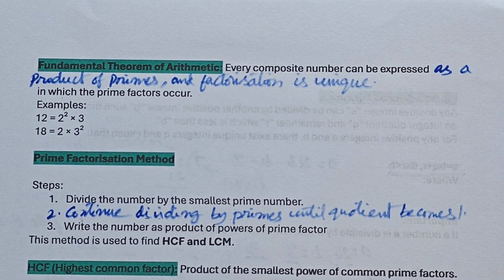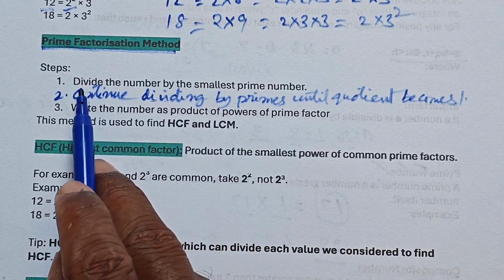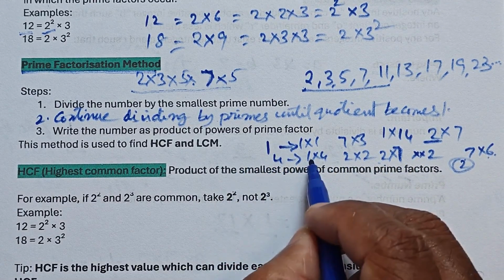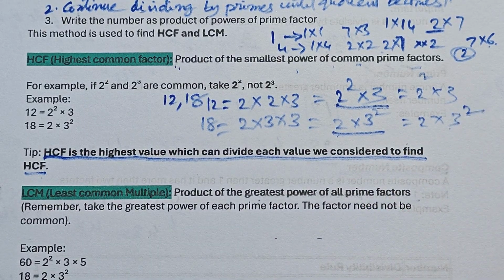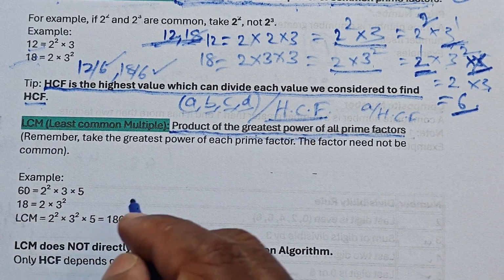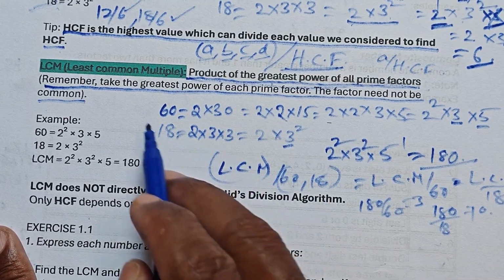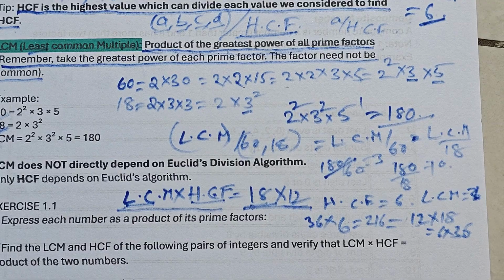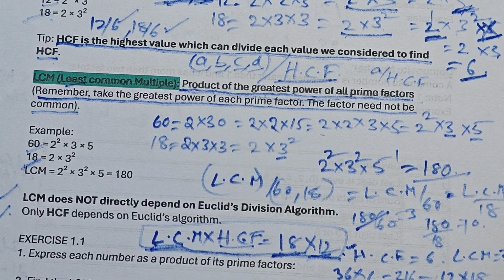Class 10 Maths | Chapter 1: Real Numbers | Part 2 | CBSE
This is Part 2 of the chapter - Real Numbers. It gives introduction to HCF and LCM